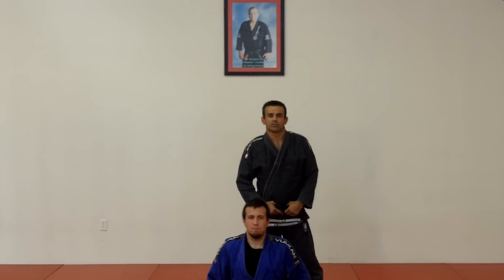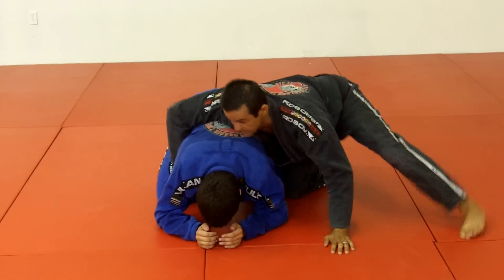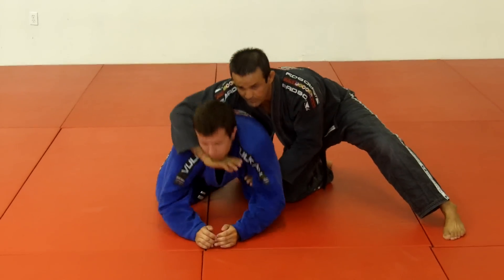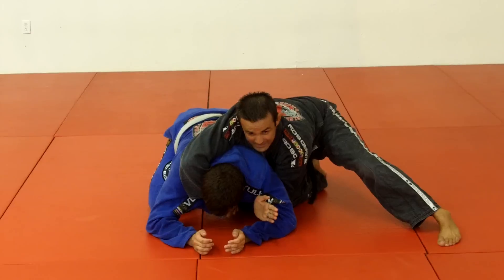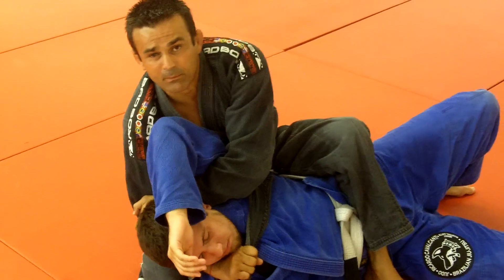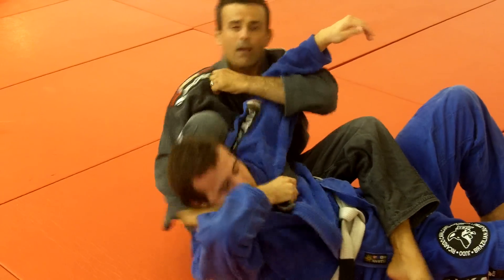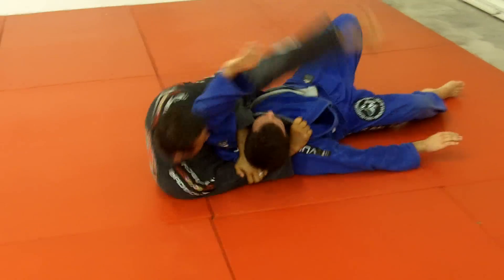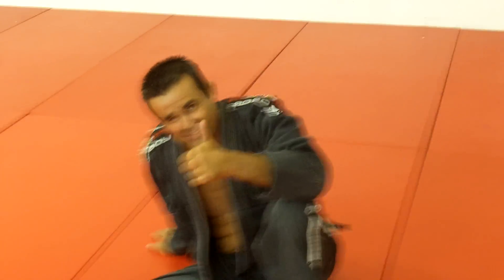Position of the week with Ricardo Cavalcanti 9/10/10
This week Master Ricardo demonstrates a lapel choke.